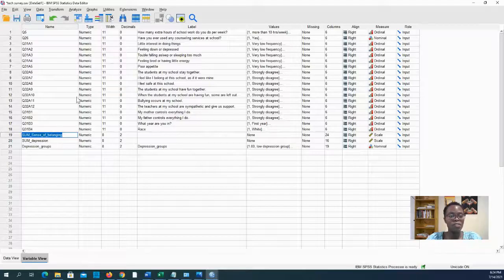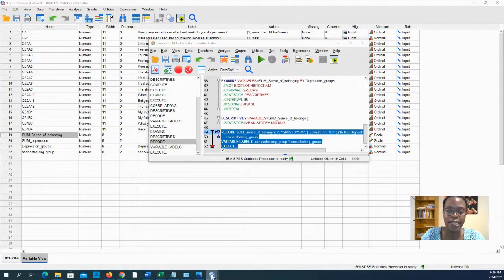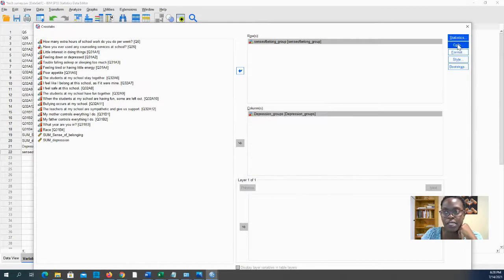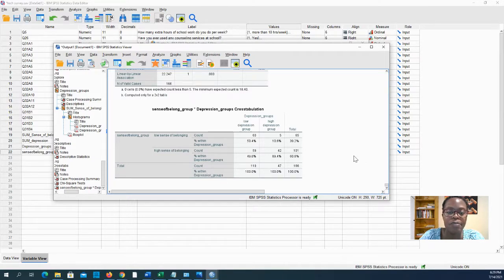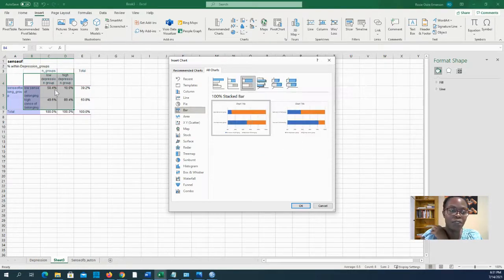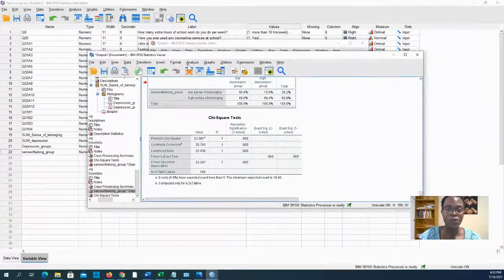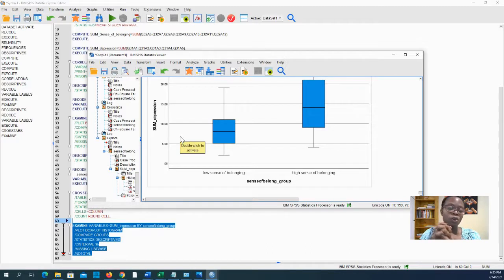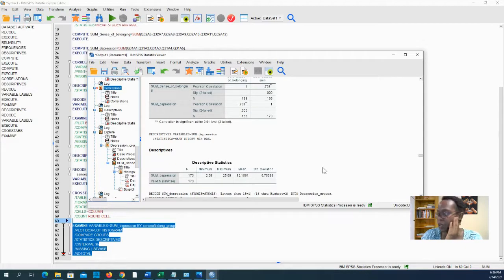Part 4 Intro to Survey Data Analysis using SPSS: Crosstab analysis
This is the fourth video in a four-part series covering the basics of survey data analysis.  In this video I talk about crosstab analysis